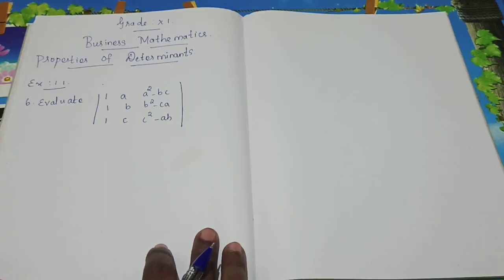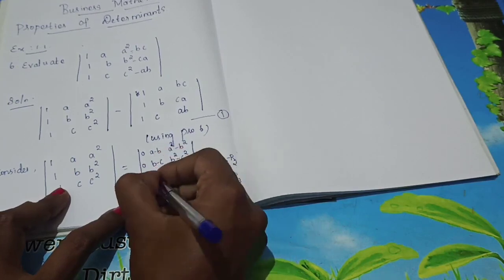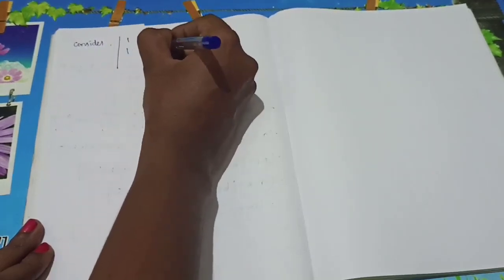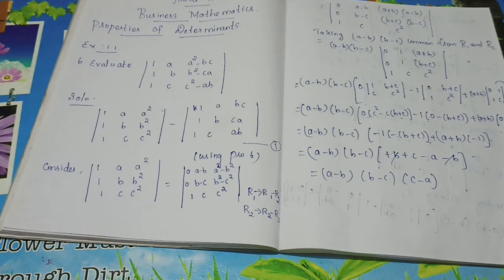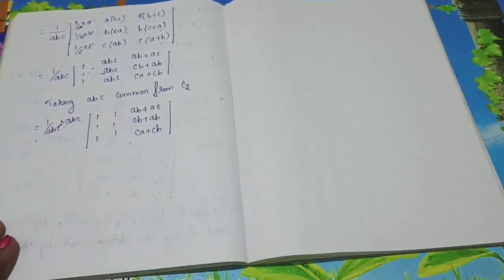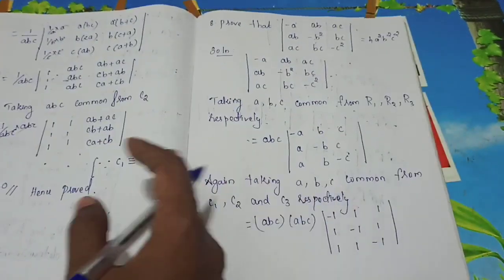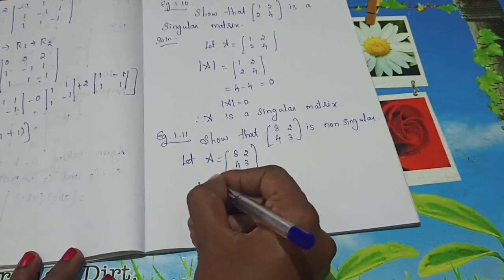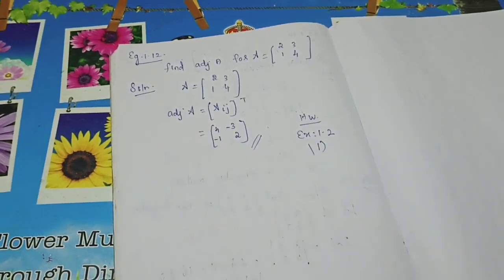Grade XI - Business Maths || Properties of Determinants || Online Class